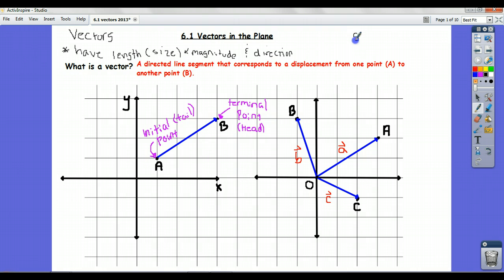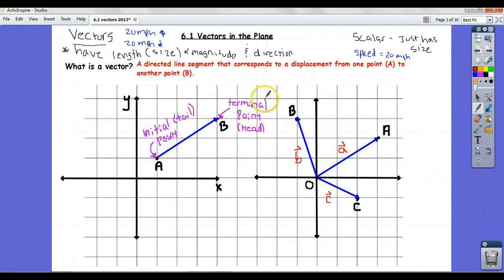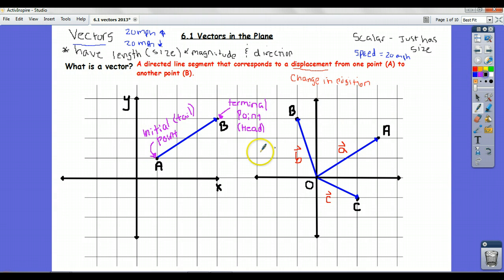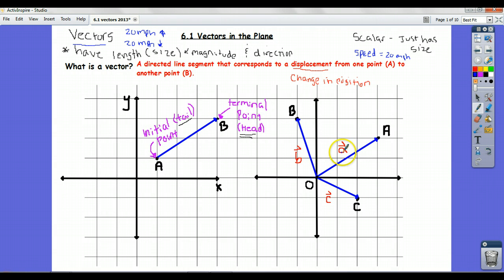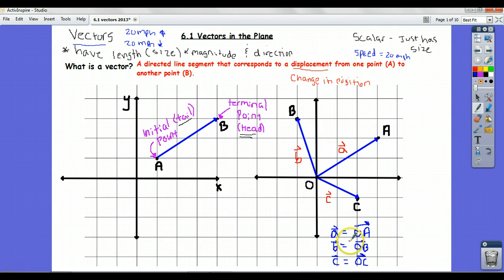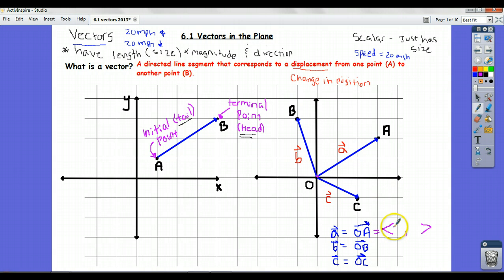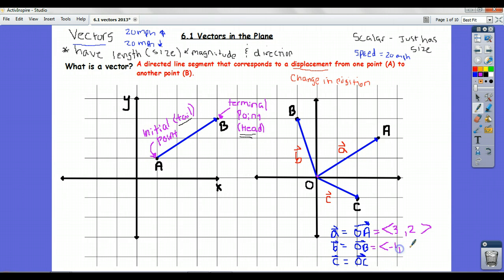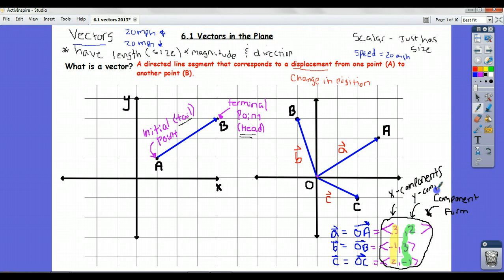Introduction to Vectors